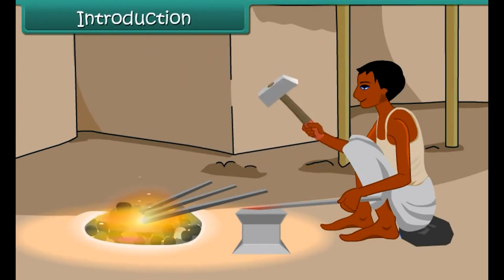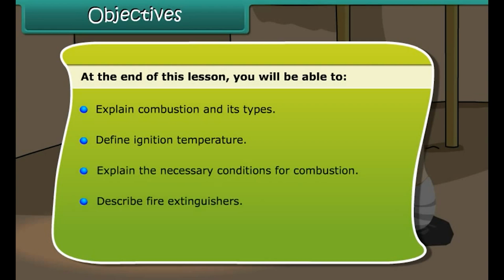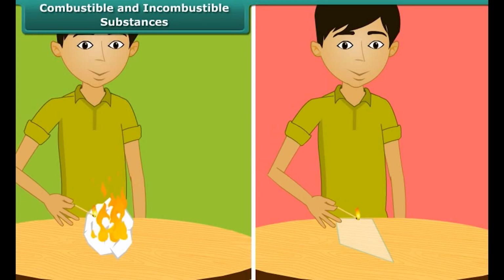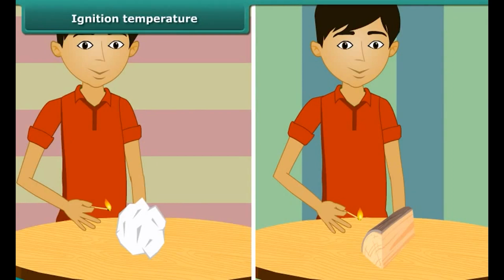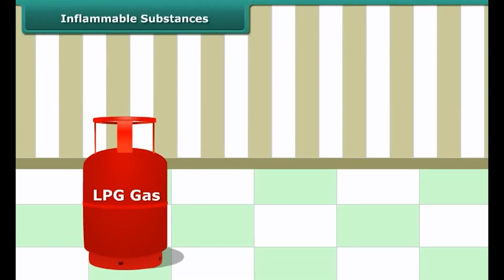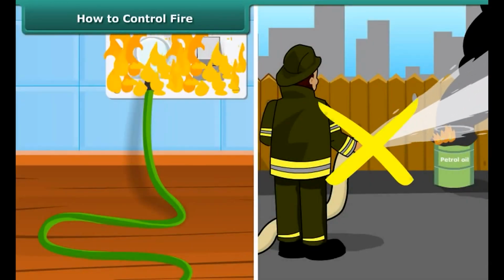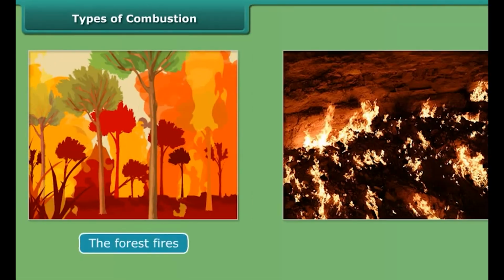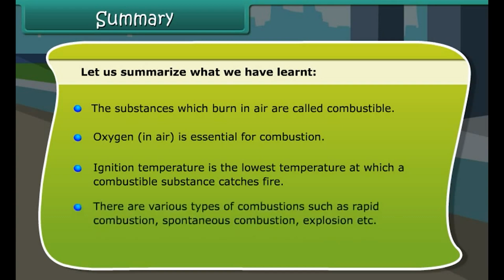Class 8. Science Combustion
Combustion is a chemical process in which a substance reacts with oxygen to release heat and light. This process is essential in daily life, as it provides energy for cooking, transportation, and other activities. Here are the key concepts:

1. What is Combustion?
Combustion is a chemical reaction where a substance (fuel) burns in the presence of oxygen, releasing energy in the form of heat and light.
The substances that burn during combustion are called combustible substances (e.g., wood, coal, petrol).
2. Conditions Necessary for Combustion
Fuel: A combustible material.
Oxygen: Combustion requires oxygen from the air.
Ignition Temperature: The minimum temperature at which a substance catches fire is called its ignition temperature.
3. Types of Combustion
Rapid Combustion: Happens quickly, releasing large amounts of heat and light, like in a matchstick or firecracker.
Spontaneous Combustion: Occurs without any external heat source, like the sudden burning of materials like dry leaves or coal dust.
Explosive Combustion: A sudden release of gas, heat, and sound, causing an explosion. Fireworks are an example.
4. Flame
A flame is the visible part of the fire. It is produced during combustion when gaseous substances burn.
The color of the flame can vary depending on the material burning and the temperature. For example:
Yellow flame: Produced when there is incomplete combustion (e.g., burning of kerosene or wood).
Blue flame: Indicates complete combustion, often seen in gas stoves.
5. Structure of a Flame
The flame has three zones:
Innermost zone: Dark, where unburnt vapors exist, least hot.
Middle zone: Bright yellow, where partial combustion takes place, moderately hot.
Outer zone: Blue, where complete combustion occurs, the hottest part of the flame.
6. Fuel and its Types
Fuels are materials that burn to produce energy. They are classified into:
Solid fuels: Wood, coal.
Liquid fuels: Kerosene, petrol, diesel.
Gaseous fuels: Natural gas, LPG (liquefied petroleum gas).
7. Fuel Efficiency
The efficiency of a fuel is measured by its calorific value, which is the amount of heat energy produced by burning 1 kg of fuel. Fuels with higher calorific values are more efficient.
Example of calorific values:
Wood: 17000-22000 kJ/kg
Petrol: 45000 kJ/kg
LPG: 55000 kJ/kg
8. Harmful Effects of Burning Fuels
Incomplete combustion of fuels can produce harmful gases like carbon monoxide, which is poisonous.
Burning of fuels releases pollutants like sulfur dioxide and nitrogen oxides, which cause air pollution and respiratory problems.
Global Warming: Excessive burning of fossil fuels releases carbon dioxide, contributing to the greenhouse effect and global warming.
Acid Rain: The release of sulfur and nitrogen compounds into the air leads to acid rain, damaging the environment and buildings.
9. Fire Control
Fire can be controlled by removing one or more of the essential elements needed for combustion (fuel, heat, oxygen).
Common methods to extinguish a fire include:
Cooling the burning material: Using water to reduce the temperature below the ignition point.
Cutting off the oxygen supply: Using a fire extinguisher, sand, or blanket to stop the fire.
10. Fire Extinguishers
Fire extinguishers are devices used to control fires. They work by cutting off the oxygen supply or cooling the material.
Types of fire extinguishers:
Water extinguishers: For fires involving solid combustibles (like wood).
Foam extinguishers: For liquid fuel fires (like petrol).
CO₂ extinguishers: For electrical and liquid fires.